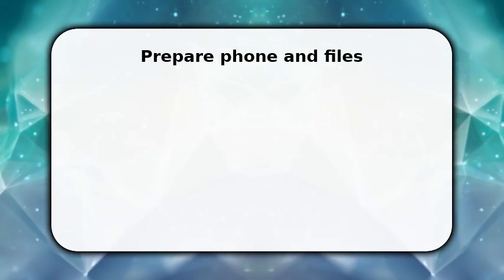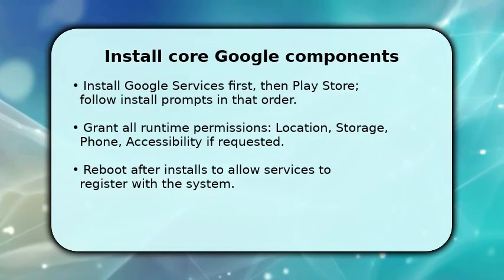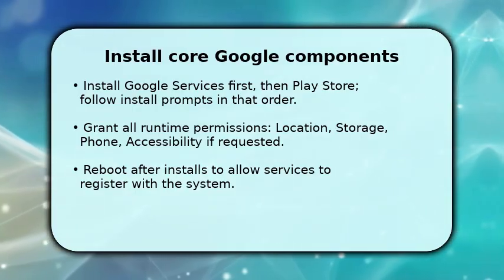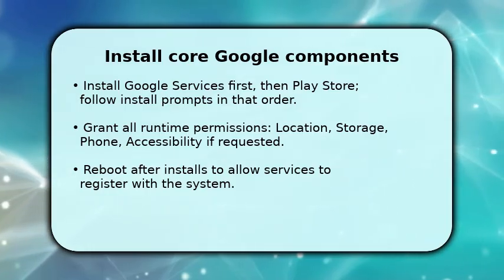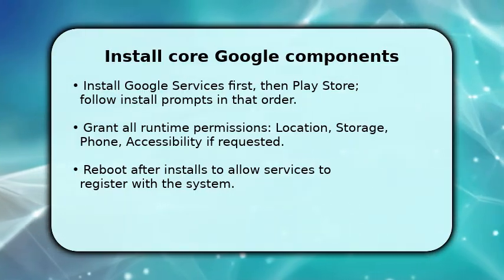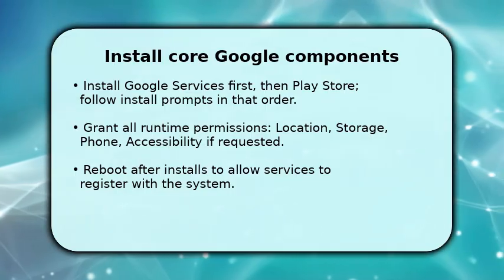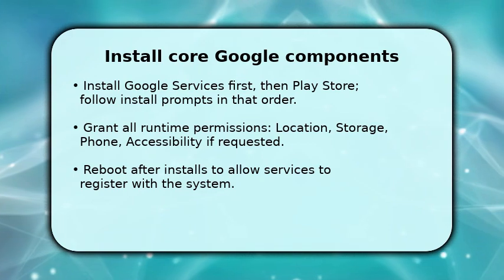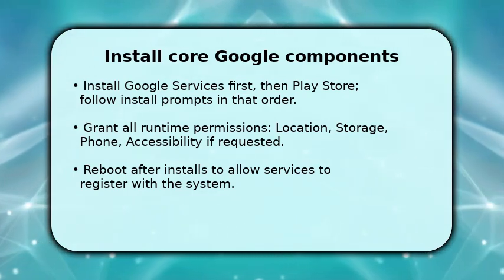How to Use Google Play Store on Huawei P50 Pro - Easy Guide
Discover the essential steps for using Google Play Store on your Huawei P50 Pro with this easy guide. Learn how to navigate and download apps despite potential compatibility issues, ensuring a seamless experience.